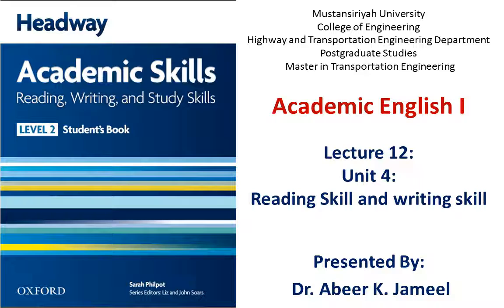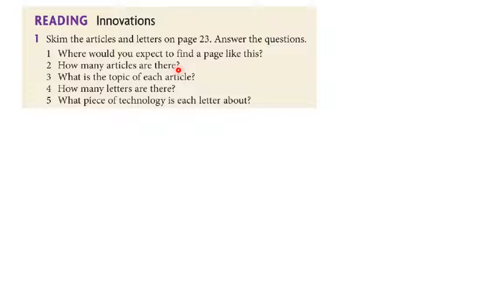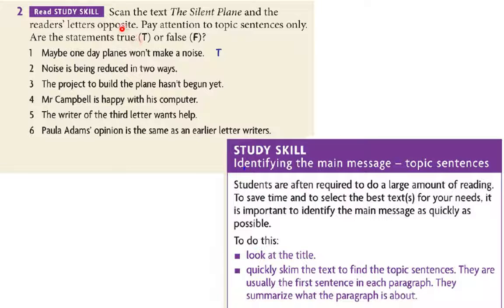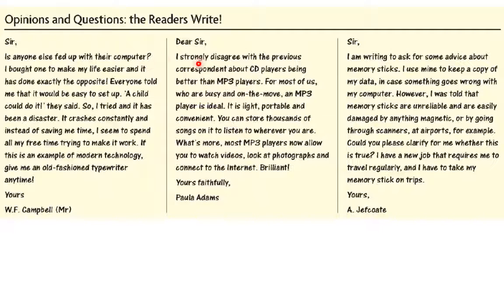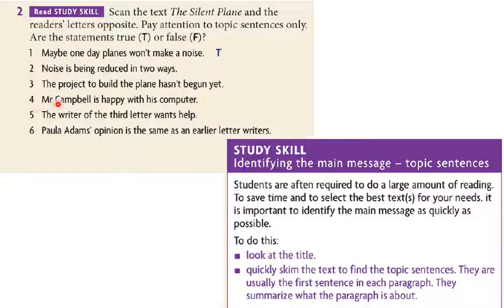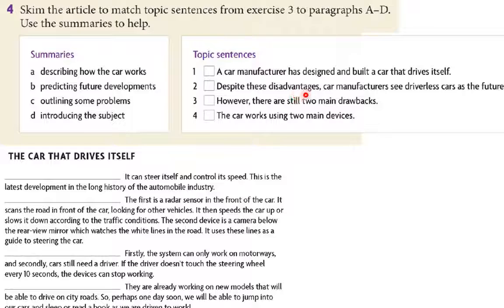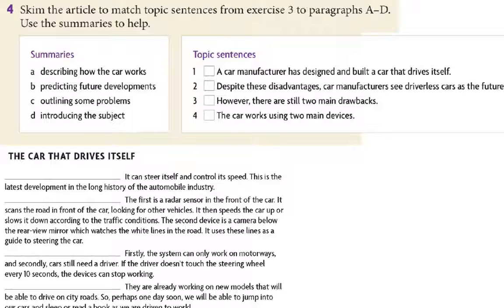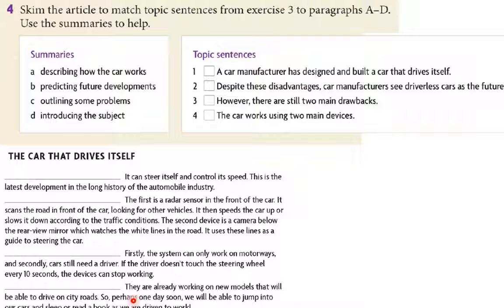Lecture 12, Academic English I, Unit 4, Reading Skill